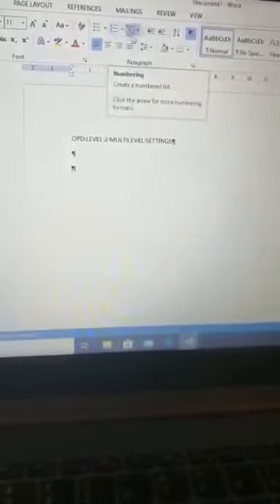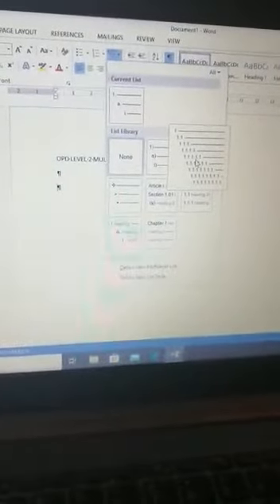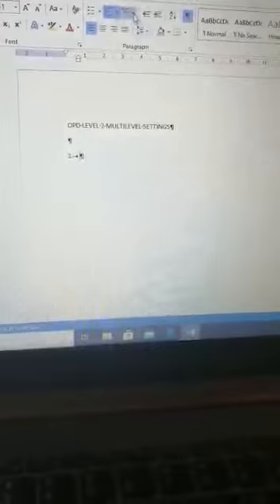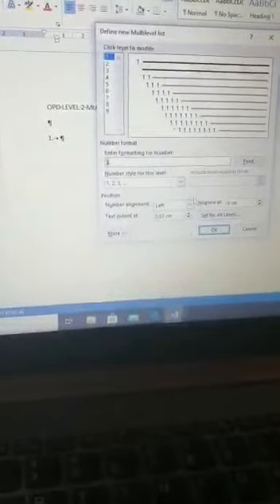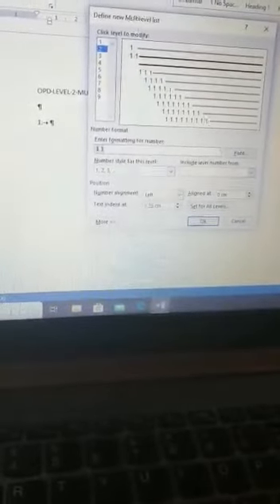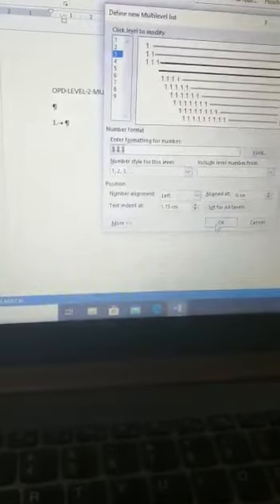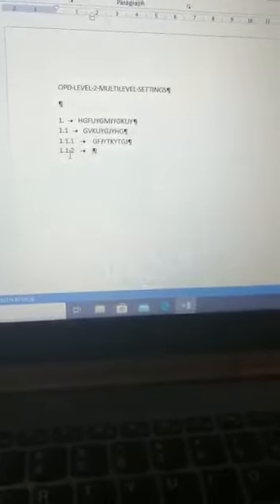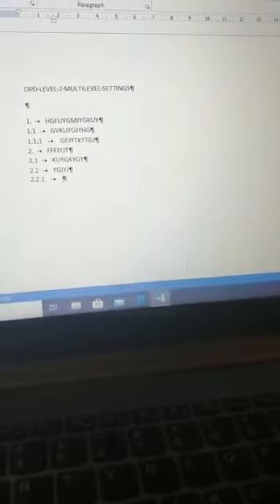29 June 2020